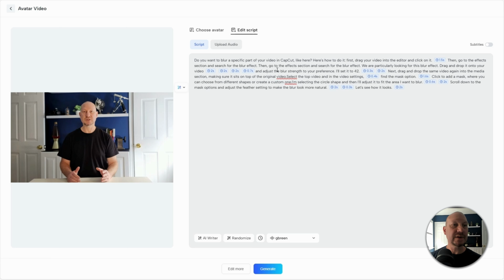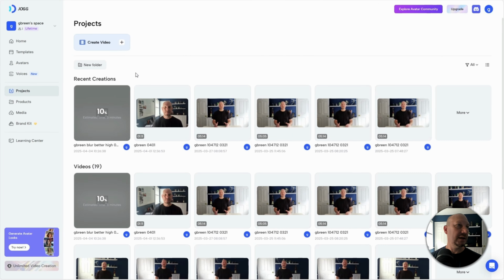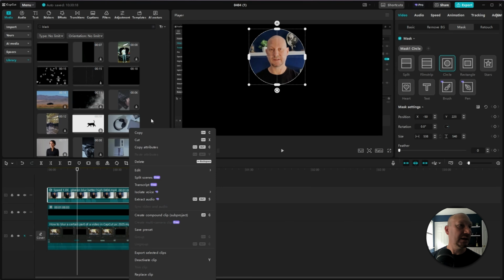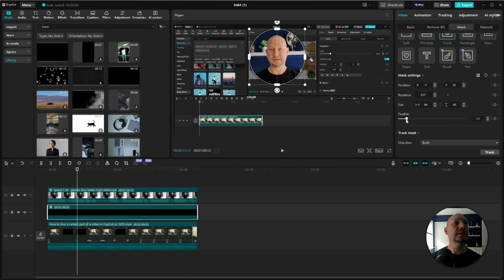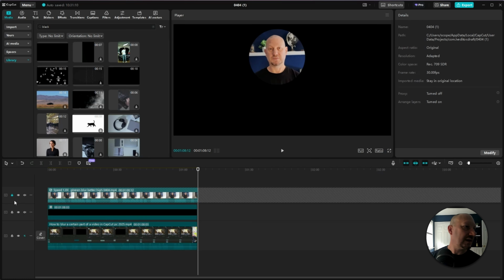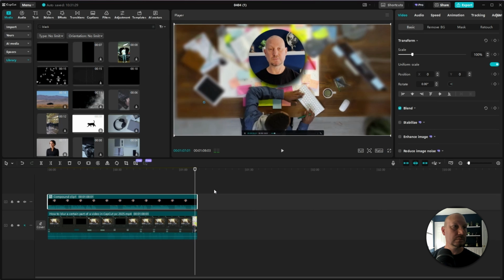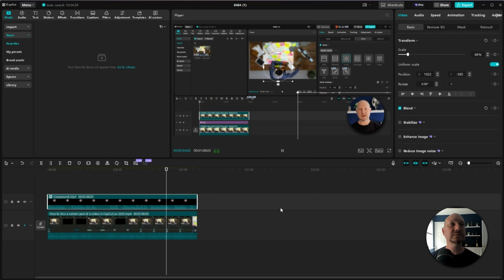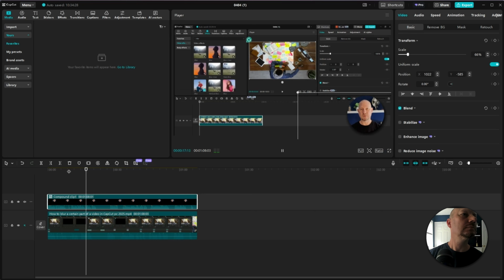How to Add an AI Avatar to Your Screen Recording | CapCut + Jogg.ai Tutorial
In this quick tutorial, I’ll show you how to create a talking head video using an AI avatar with Jogg.ai and overlay it on your screen recording using CapCut.
You’ll learn:
- How to generate an AI avatar video
- How to sync your avatar to your existing video using timestamps
- How to blend it seamlessly into your screen recording
- Bonus tip: how to add blur effects and masks in CapCut for a clean, polished look

Perfect if you're creating tutorials, walkthroughs, or content where you want that personal touch—without turning on your webcam.
🔧 Tools Used:
- Jogg.ai
- CapCut (Desktop)